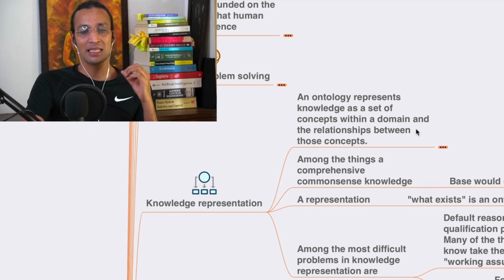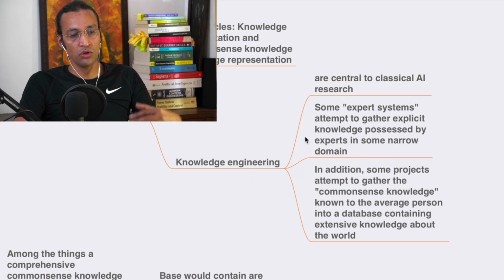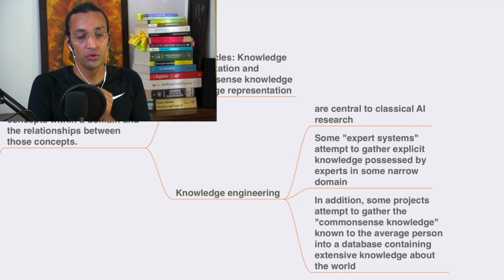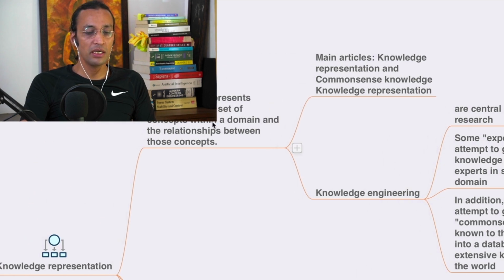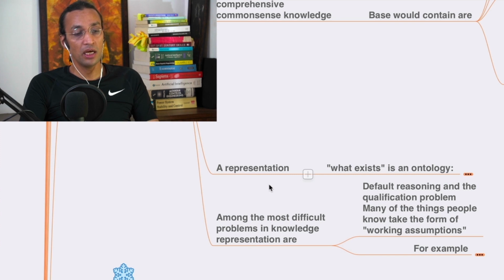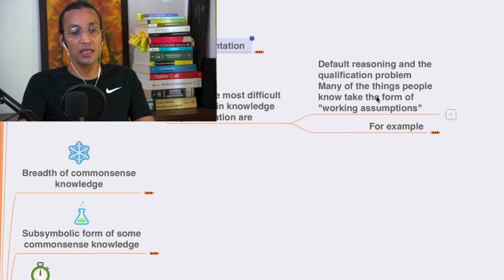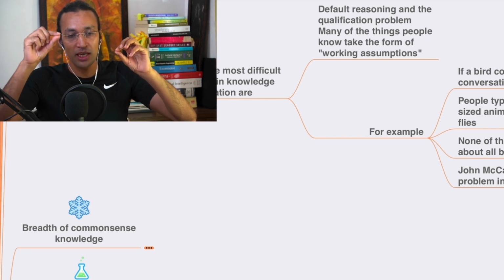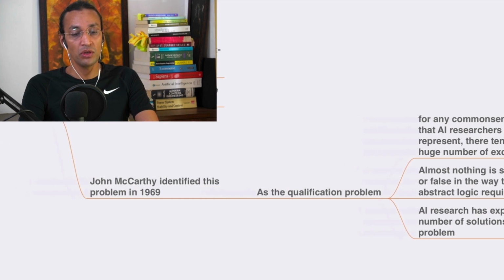Ai Knowledge Representation